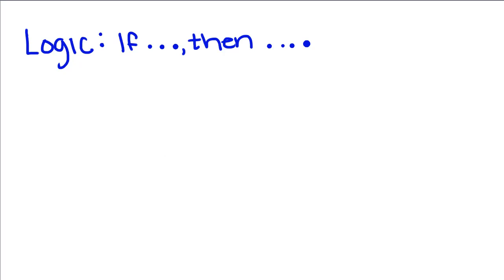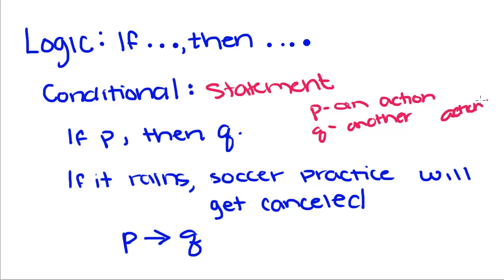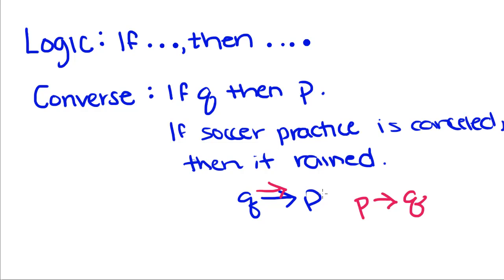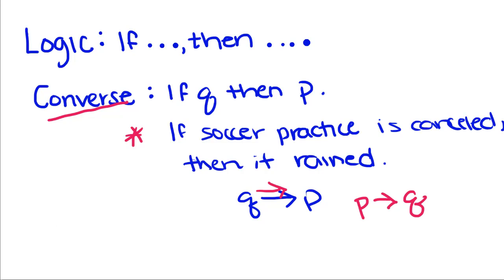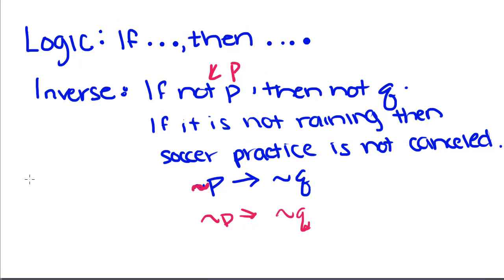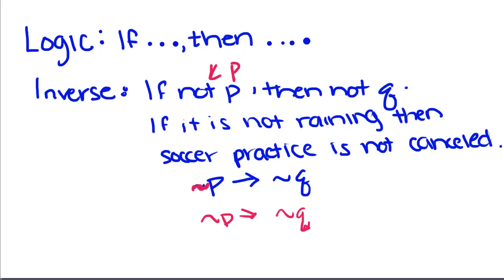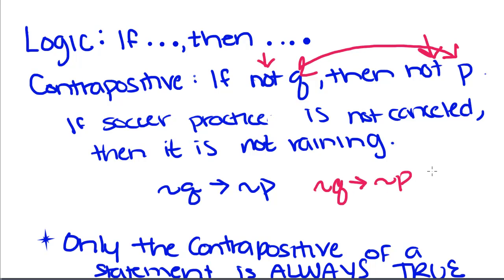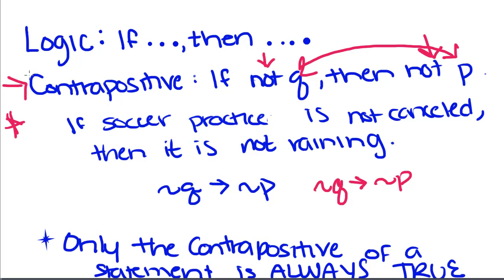Geometry - 21 - Logic